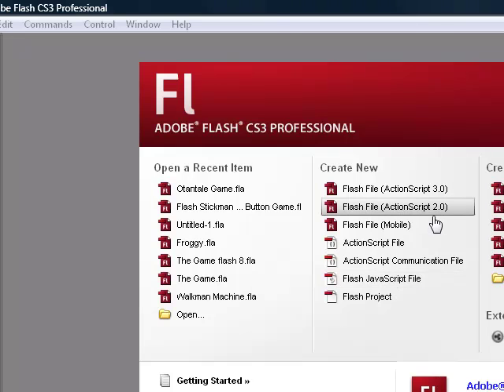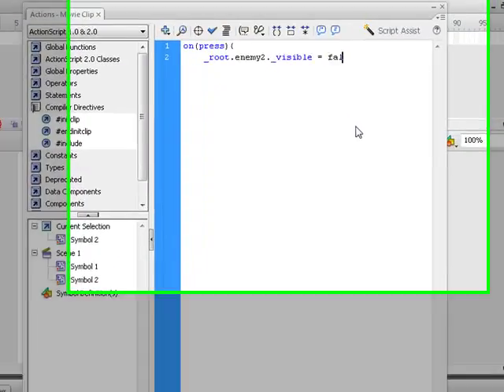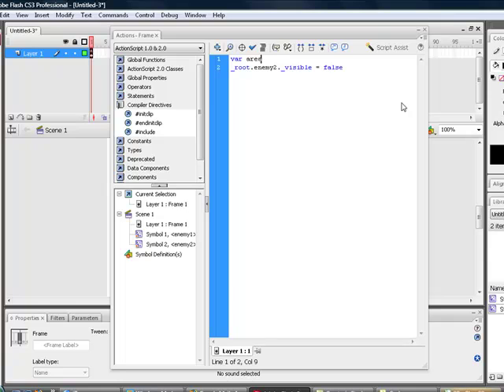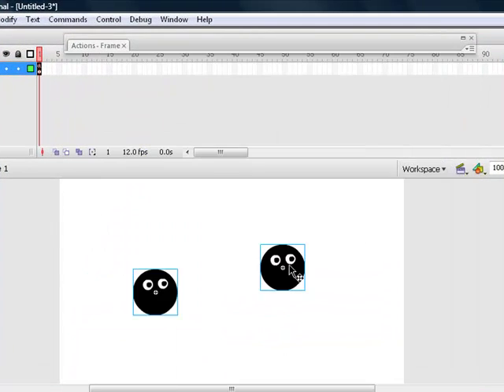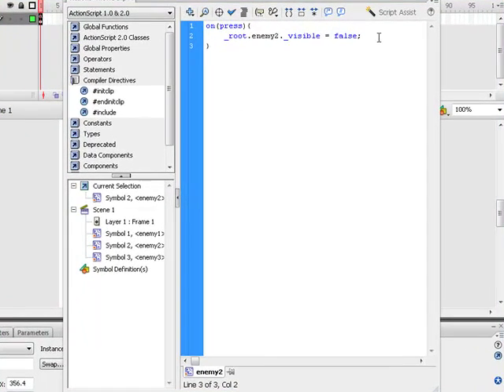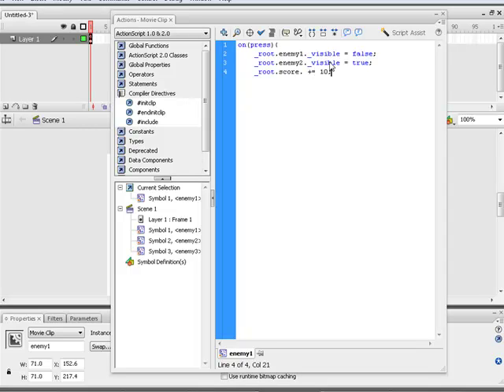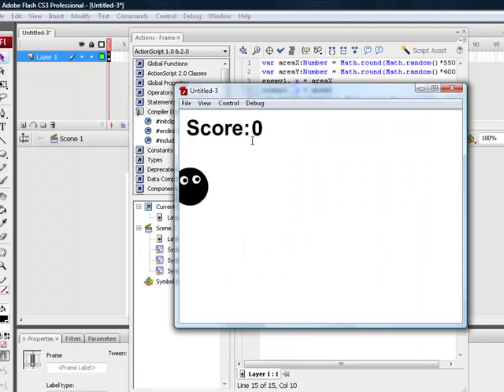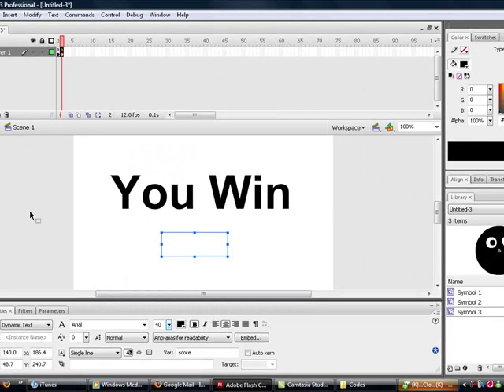Flash CS3 Game Tutorial : Making a shooting game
Enjoy here are the codes:
In Frame One:
stop();
score = 0;
var areaX:Number = Math.round(Math.random()*550)
var areaY:Number = Math.round(Math.random()*400)
enemy1._x = areaX
enemy1._y = areaY
var areaX1:Number = Math.round(Math.random()*550)
var areaY1:Number = Math.round(Math.random()*400)
enemy2._x = areaX1
enemy2._y = areaY1
var areaX2:Number = Math.round(Math.random()*550)
var areaY2:Number = Math.round(Math.random()*400)
enemy3._x = areaX2
enemy3._y = areaY2
_root.enemy2._visible = false;
_root.enemy3._visible = false;

In Frame 2:
stop();

In Enemy:
on(press){
_root.enemy1._visible = false;
_root.enemy2._visible - true;
_root.score += 10;

Var in score:
score

P.S. For the enemy code change it about like i do on the vid for diffrent characters